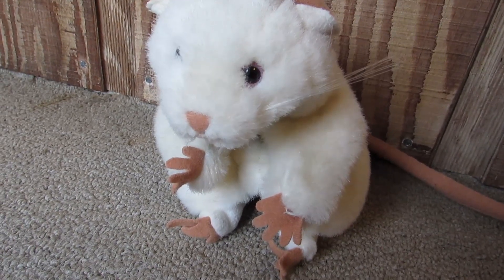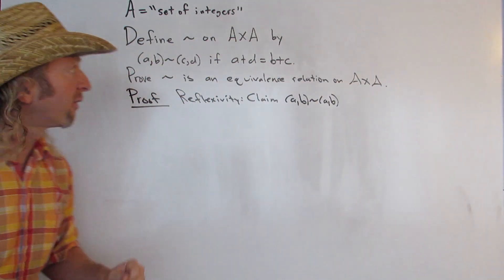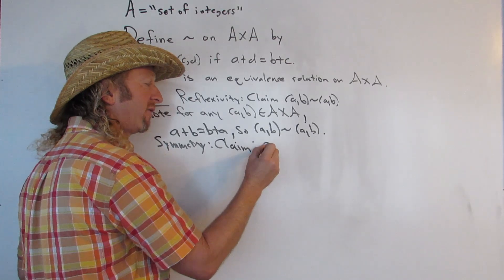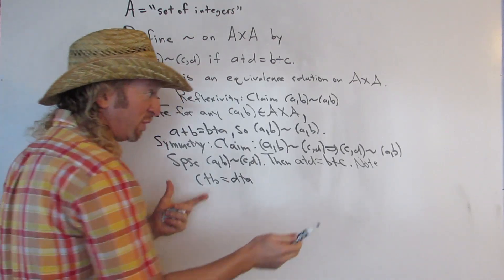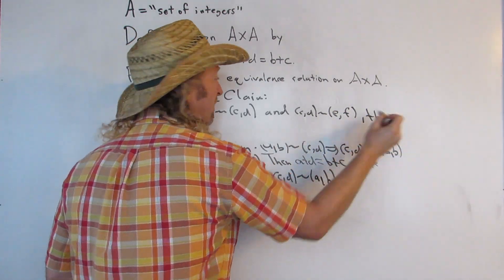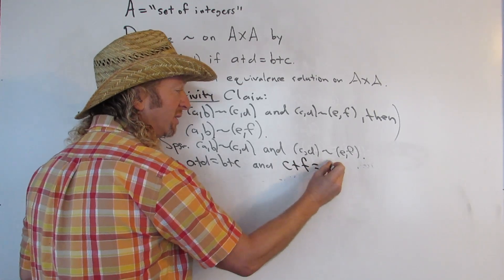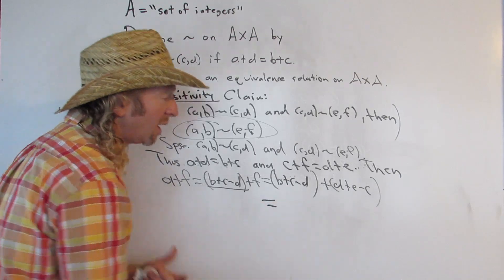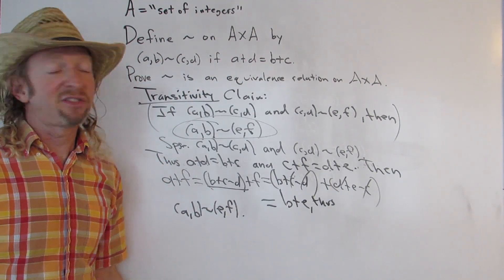How to Prove a Relation is an Equivalence Relation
Proving a Relation is Reflexive, Symmetric, and Transitive;i.e., an equivalence relation.

I had never done this problem before so there are moments where you can see me pause briefly because I had to figure it out.